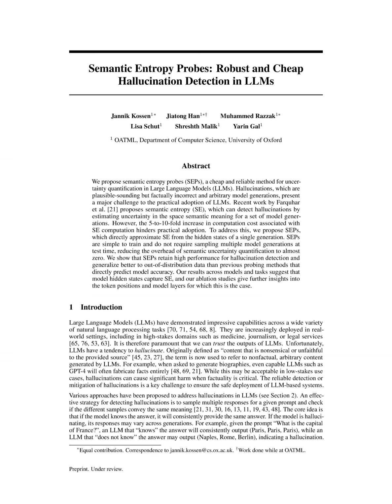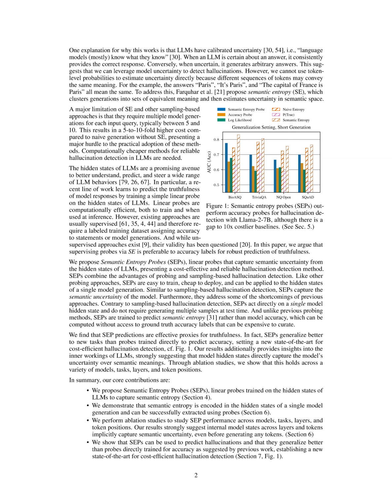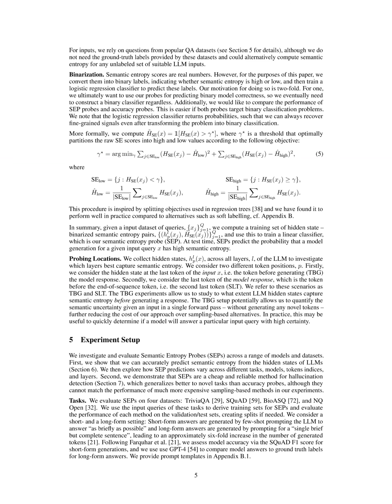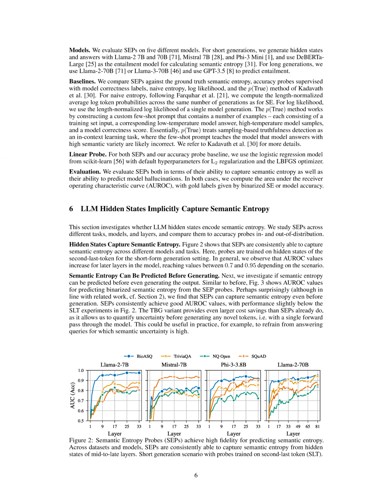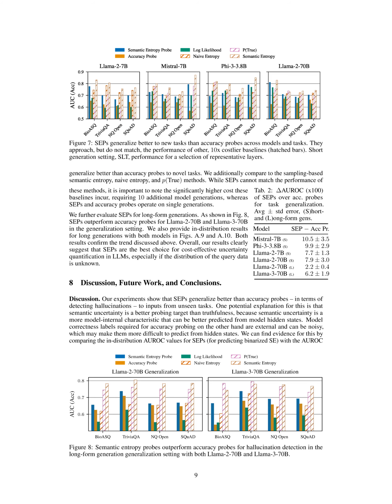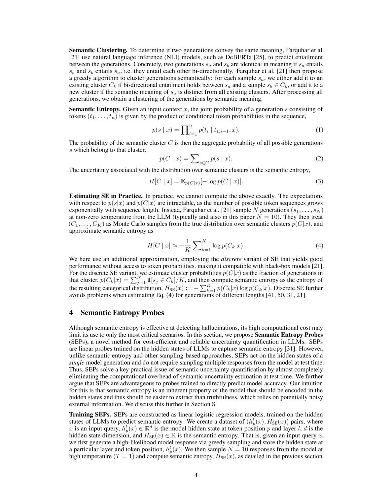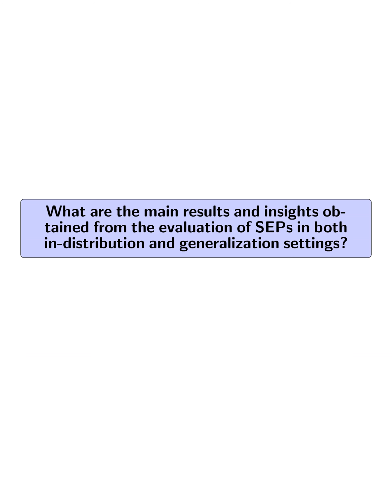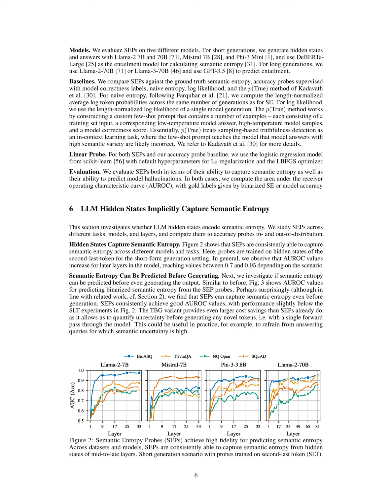[QA] Semantic Entropy Probes: Robust and Cheap Hallucination Detection in LLMs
SEPs offer a cost-effective method for detecting hallucinations in Large Language Models by approximating semantic entropy from hidden states, improving efficiency and generalization.